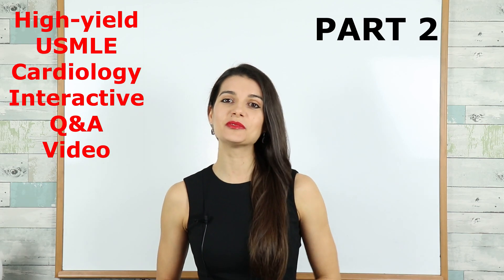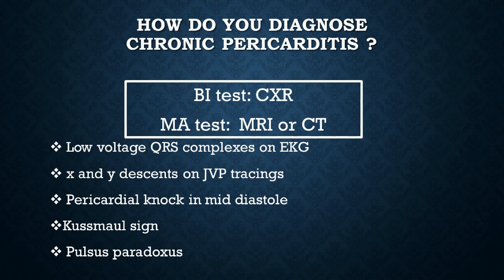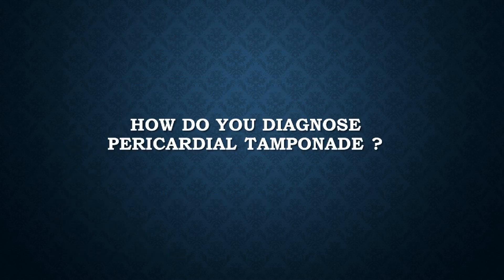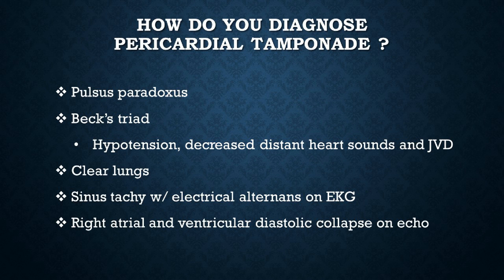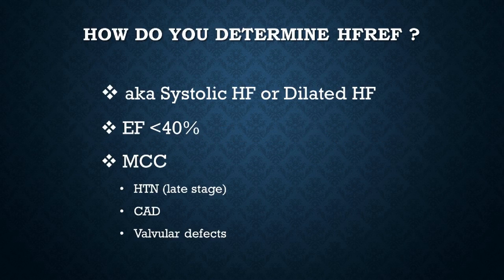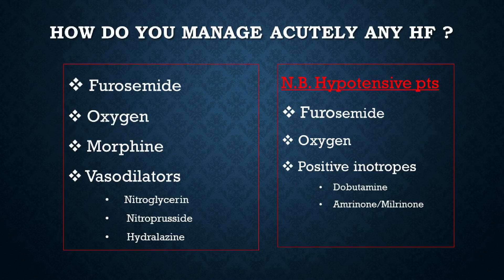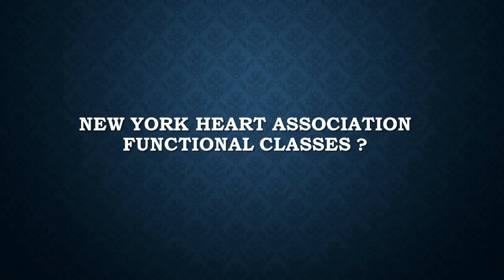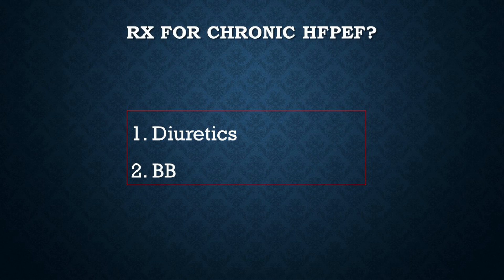USMLE Interactive Q&A Cardio Video Part 2 *USMLE STEPS 1, 2 & 3*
⭐Welcome to the Q&A interactive video series. This is a quick pace video full of high-yield USMLE cardiology questions and answers. Good luck on your exams and keep giving Medicine your All!⭐

** The USMLE Channel does not claim ownership on any of the images used in this video, apart from the ones personally created **